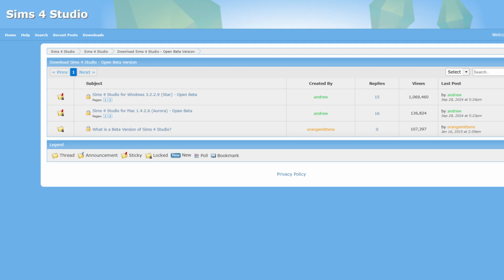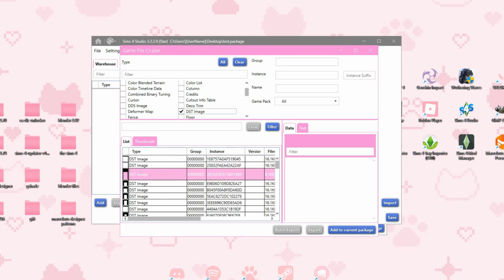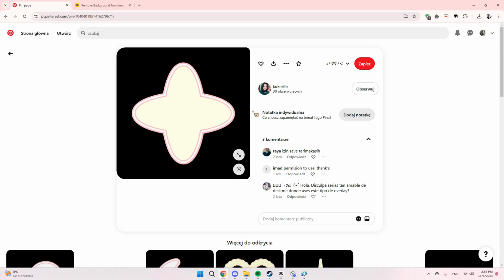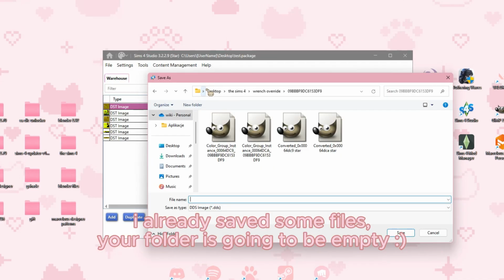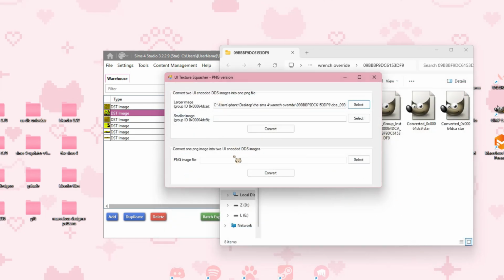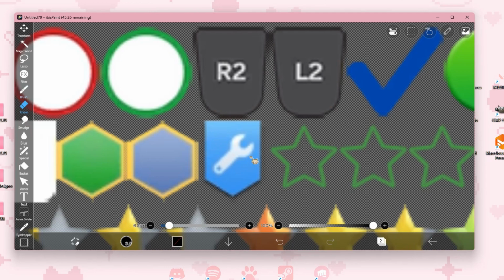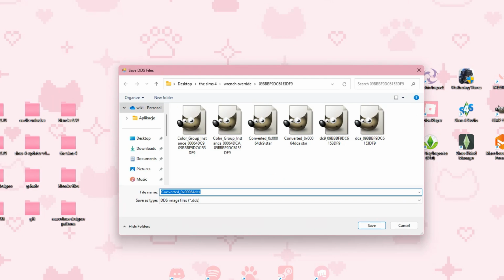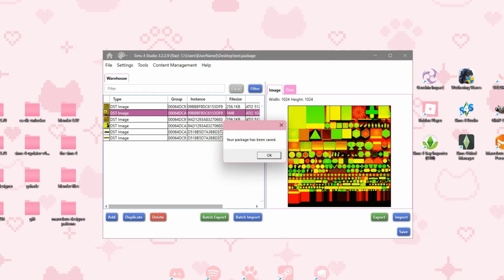the sims 4 | custom wrench override tutorial ♡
this is my first video ever so i was extremely stressed LMAO!! anyway i hope it helps you!! ♡

INSTANCES:
09BBBF9DC6153DF9 - CAS icons
9AD1293A832706E0 - gallery icons & the gallery
D518B5D7A3BBD372 - swatch
icons

LINKS:
sims4studio (windows) - h ttps:// (copy and paste the link but remove the space since i can't post links for now T_T)
ui texture squasher - h ttps://modthesims.info/d/581475/tool-to-work-with-ui-textures-new-version-8-17-16.html